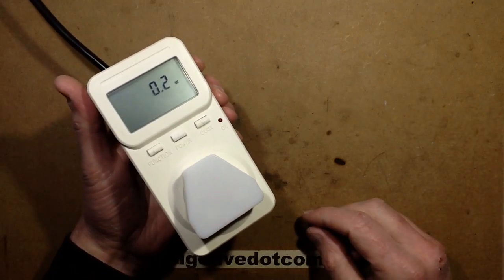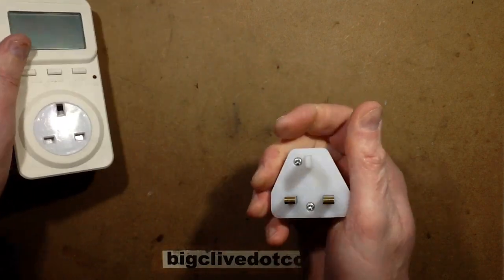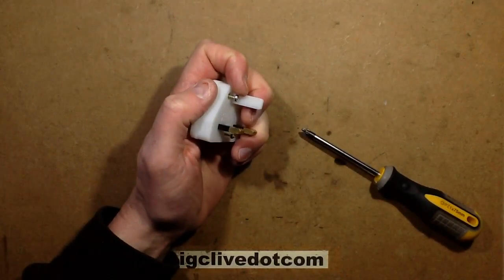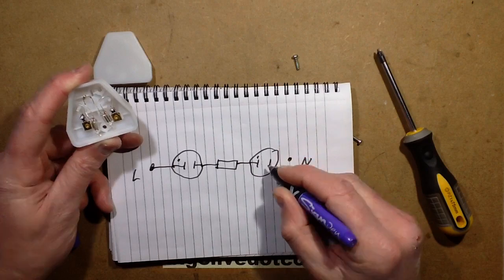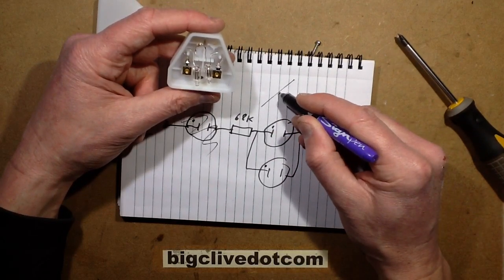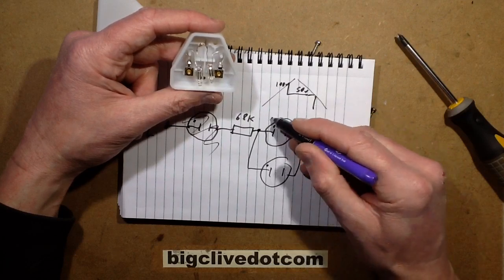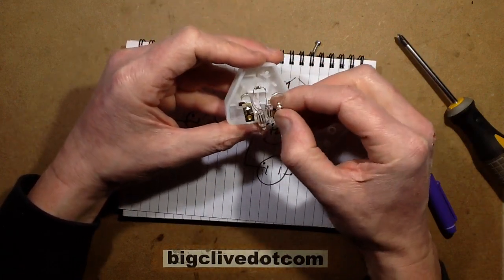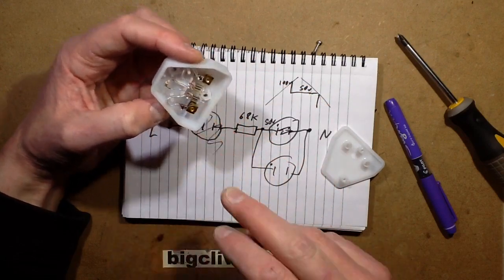Inside a neon night light. (With the smallest schematic ever.)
A look inside a new, but very retro neon lamp based night light plug.